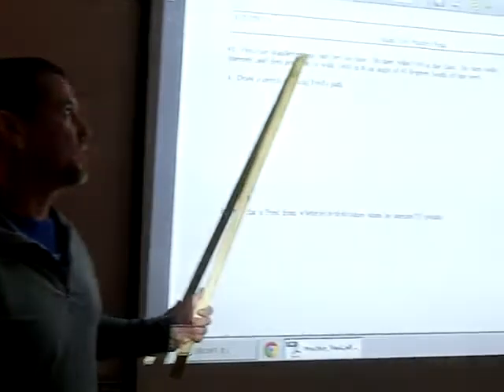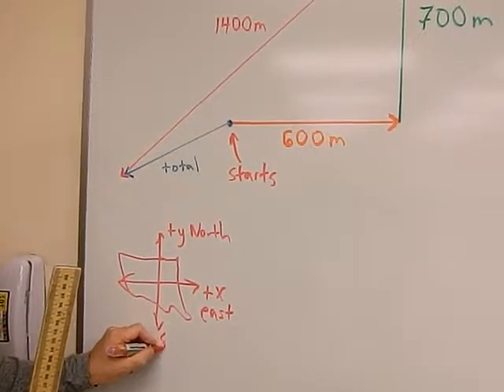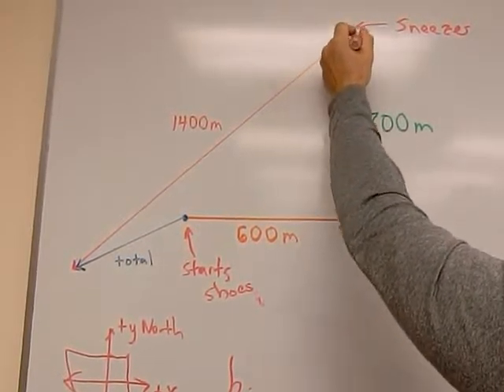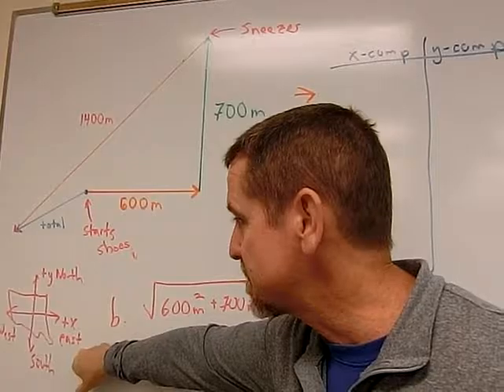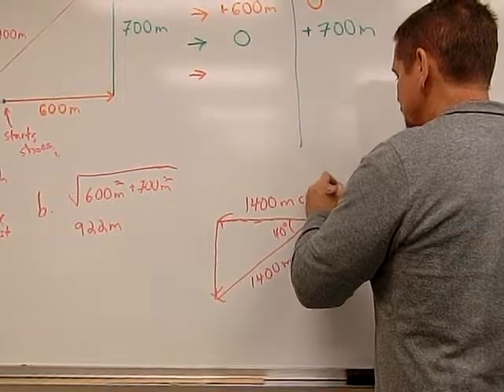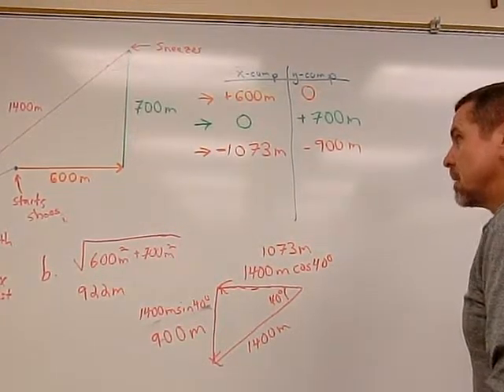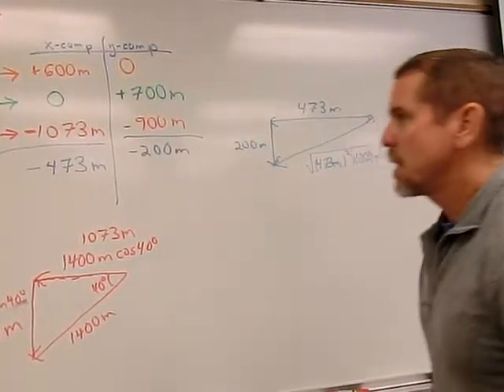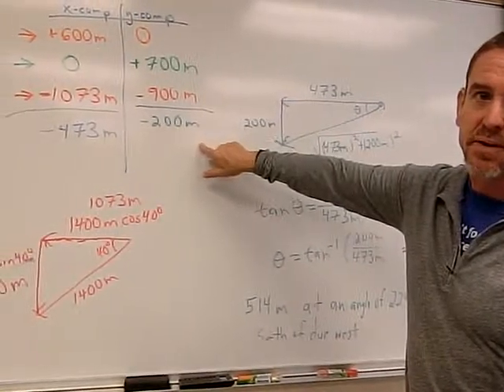vector addition example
Example  of adding vectors (Fred the wanderer)